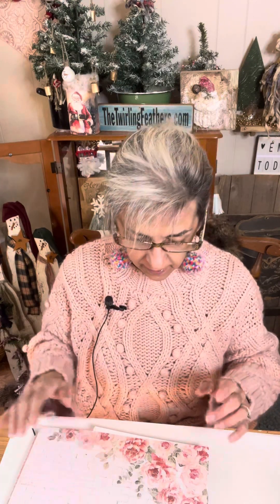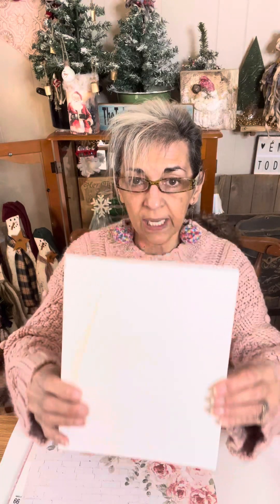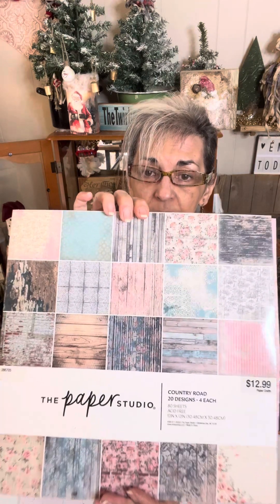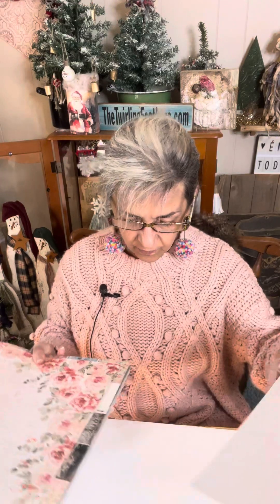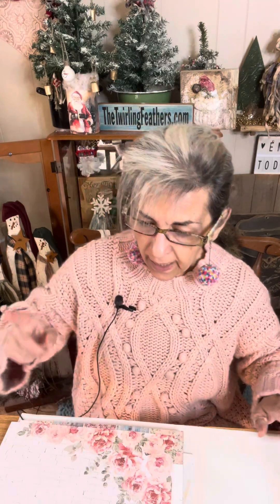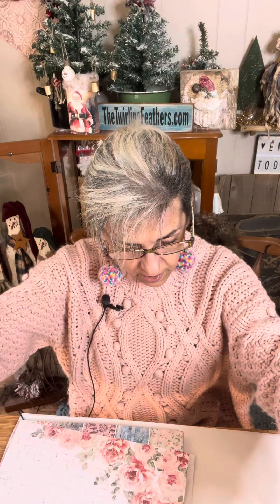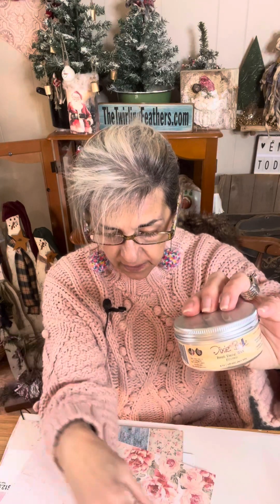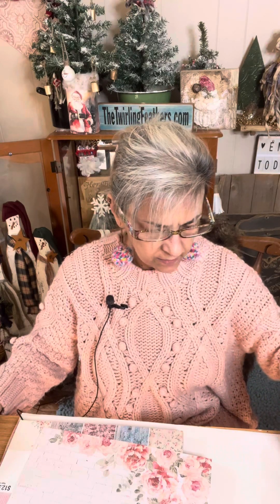Video 1. of a series of 6 Videos on how to create this beautiful Valentine Heart with Buttons Sign.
Video 1.
This is a tutorial on how to create this beautiful Valentine Heart with buttons.
Please make sure you follow each video in order so you can complete this beautiful sign.

I love to teach everyone how to create it really is easy once you break it into steps!